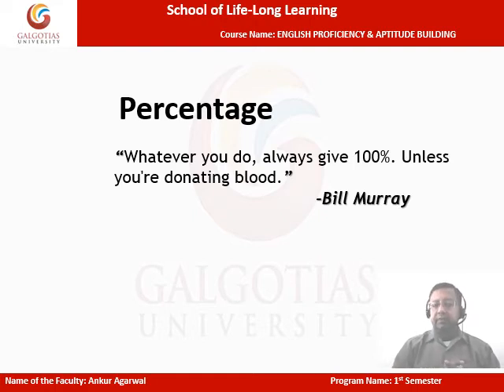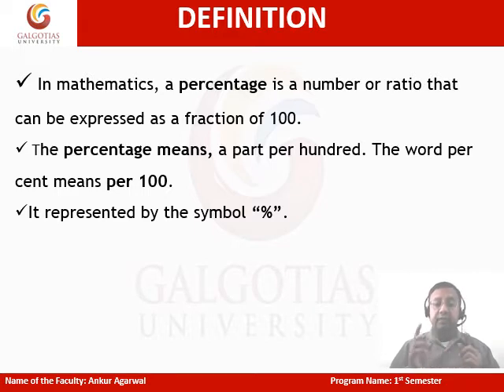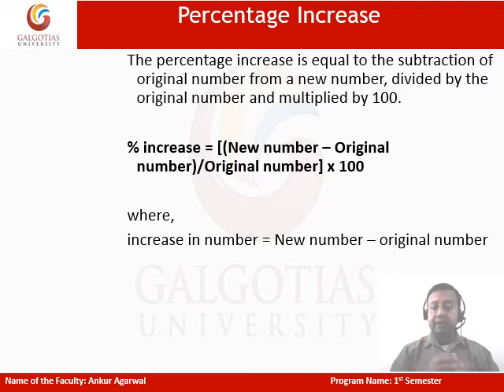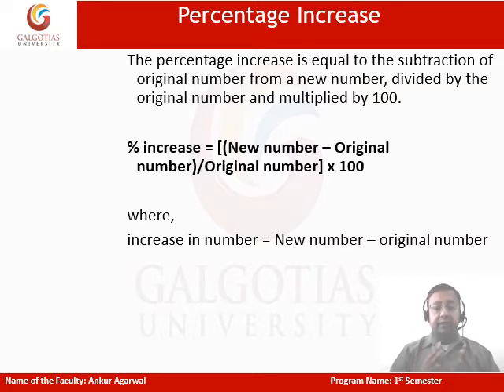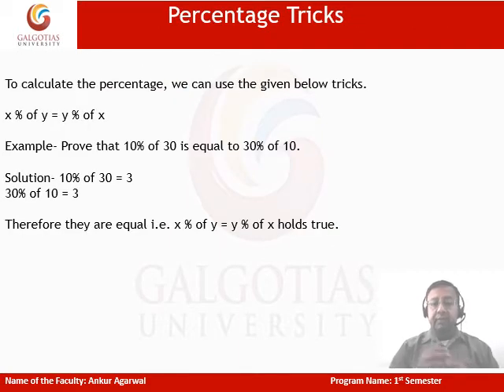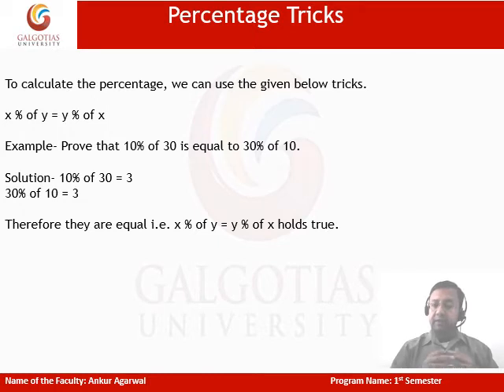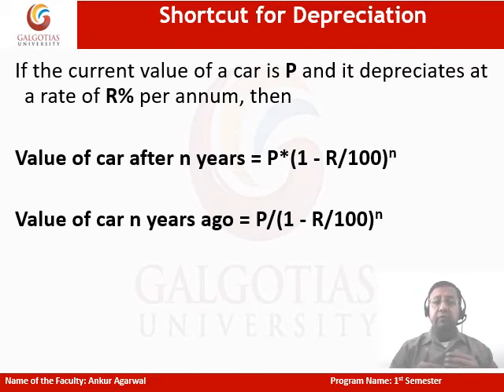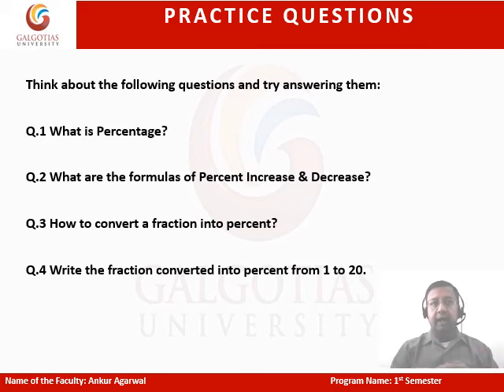SLLL, Aptitude: Percentage